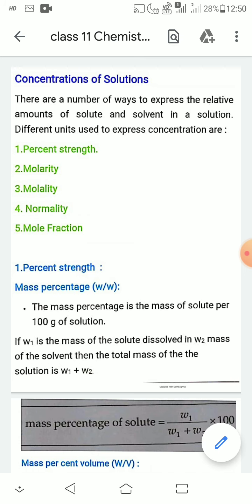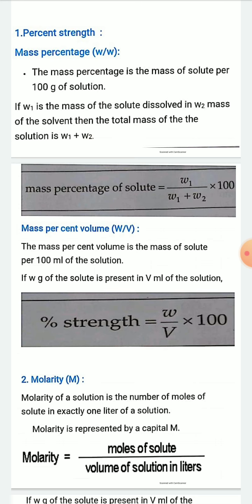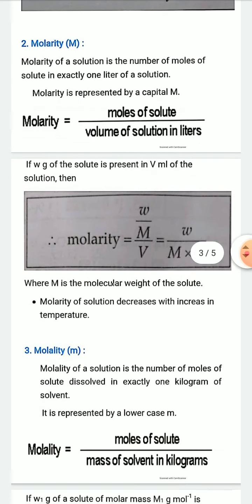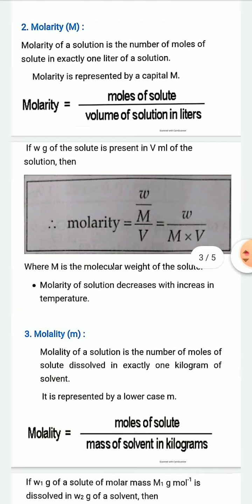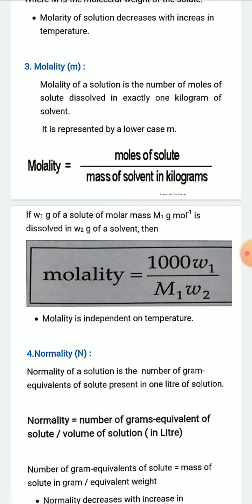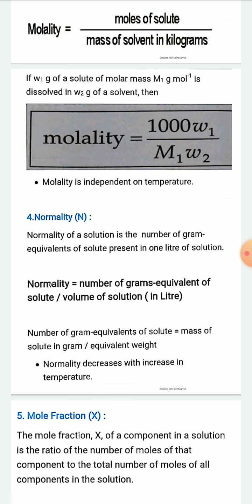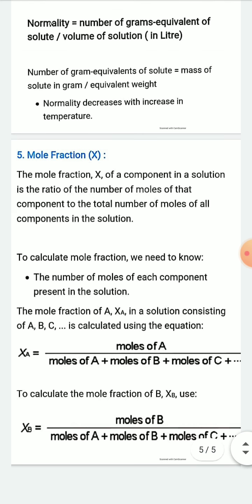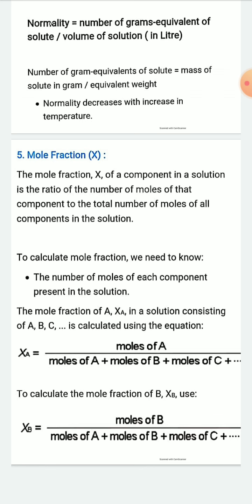class 11 Chemistry ch-1 part3